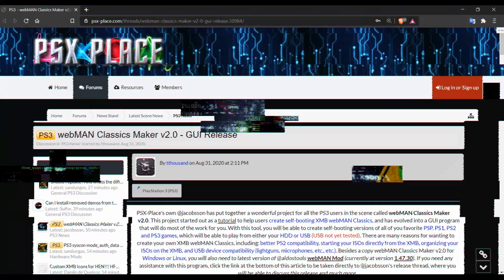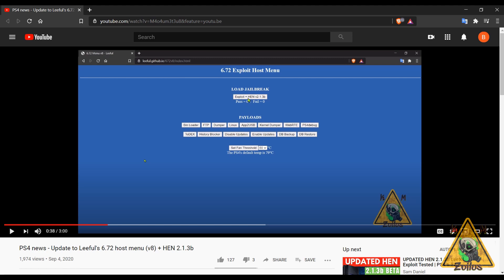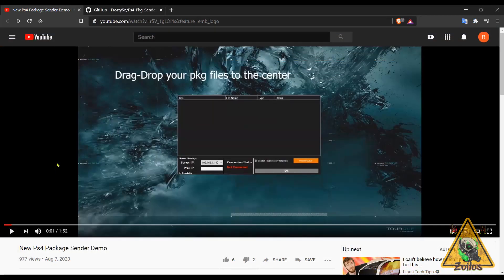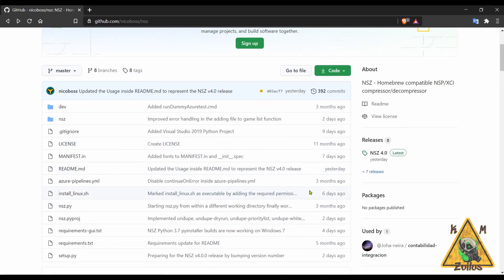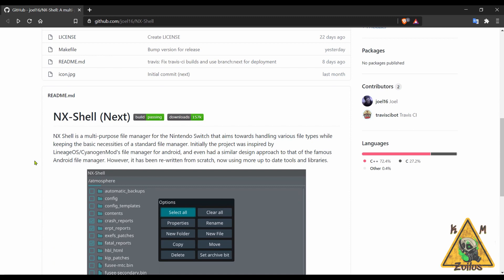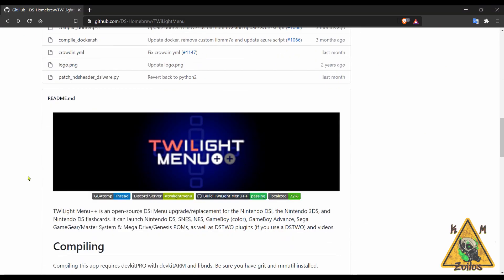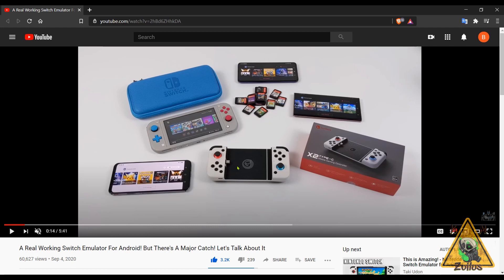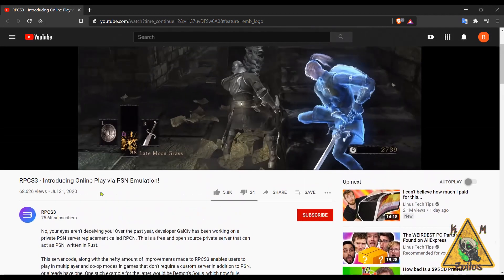Hacking Modding News #49 - Switch on Android!, PS4 Dragon Ball Z mods, various homebrew updates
In these weekly segments I cover what I think viewers/subscribers of this channel will benefit from in some way and that falls in line with what this channel is about. Main focus is on current and last gen hacked/modded consoles and handhelds as well as PC, Raspberry Pi, emulation scene, phones and more. I go over homebrews, hacks, mods , jailbreaks , emulation ...etc that have been updated or are new.

due to youtube's ridiculous policies, from now on for the next couple of months (to avoid strikes) any links will be in a google sheets file. You can click on it, open it in google and then click the links right from there. Sorry guys, but thanks for your understanding